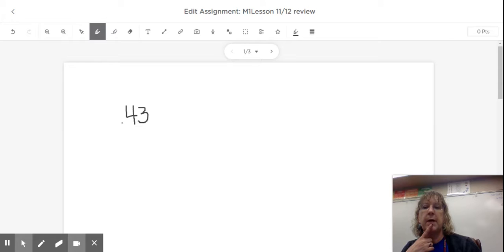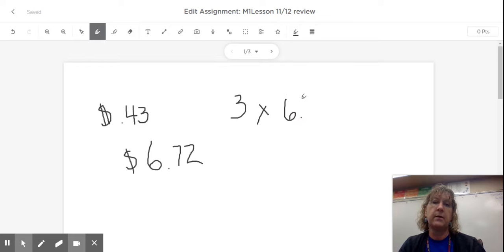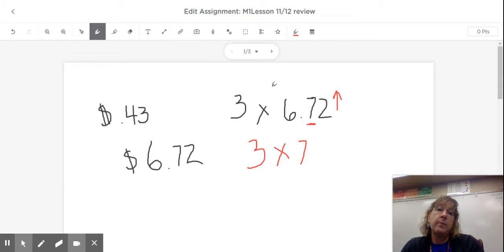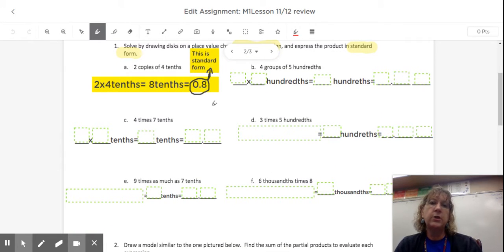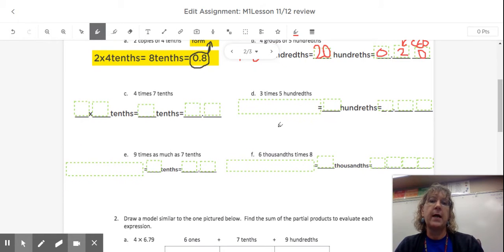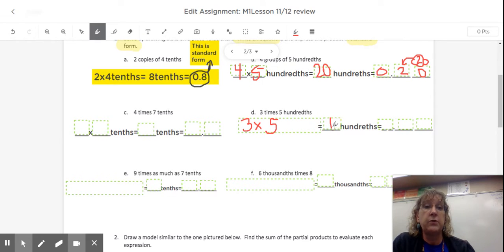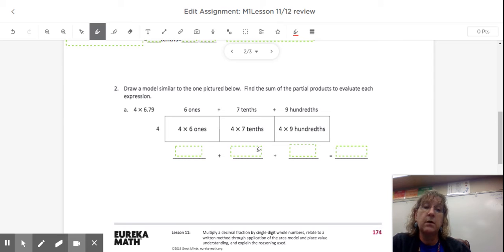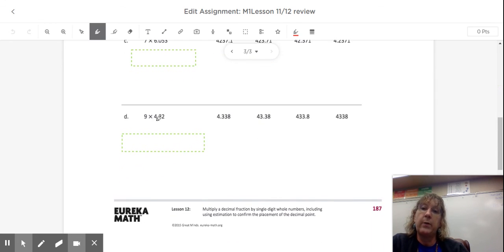Multiplying Decimals Review